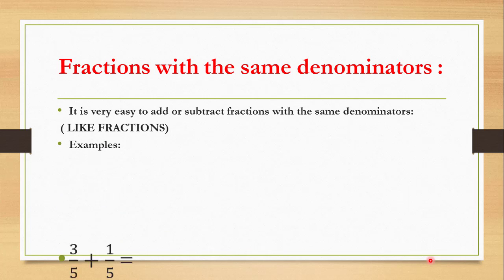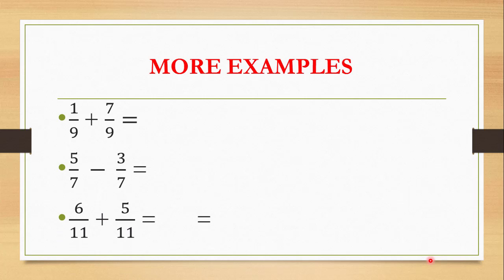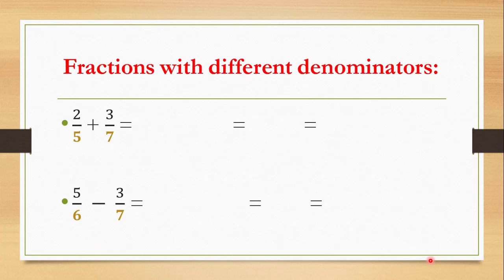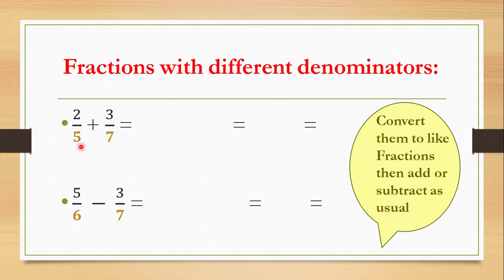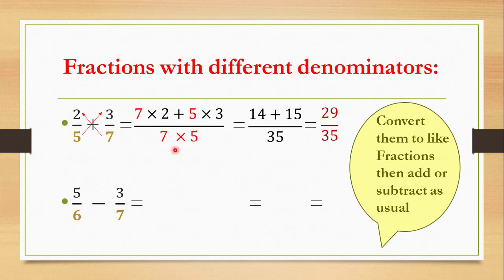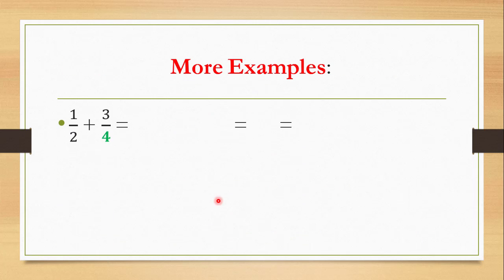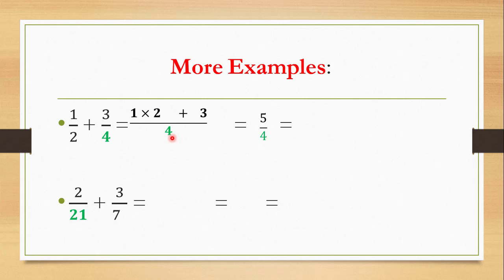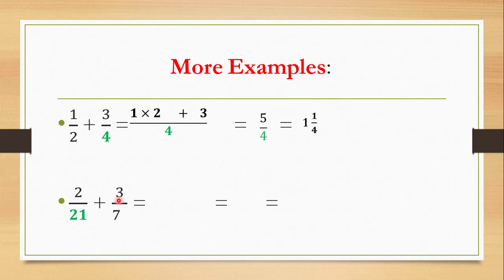fractions part 6